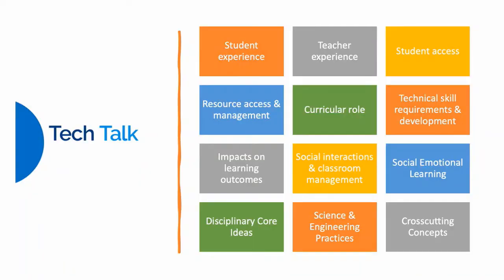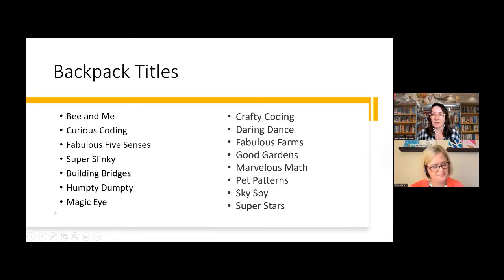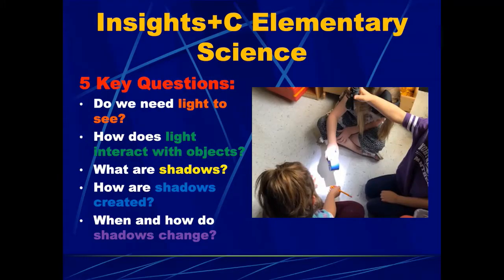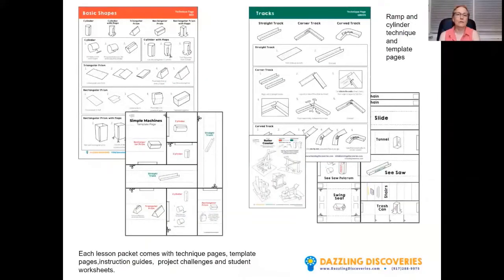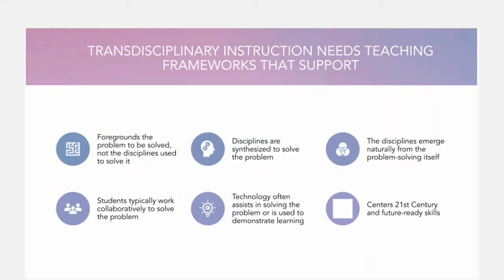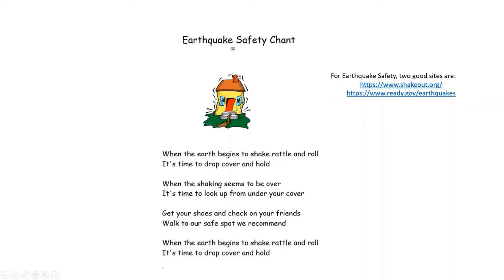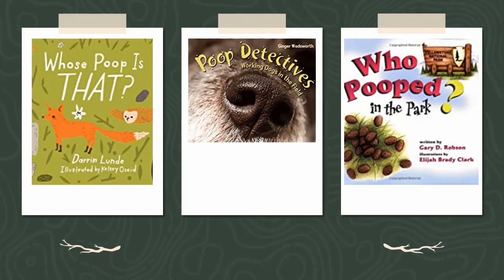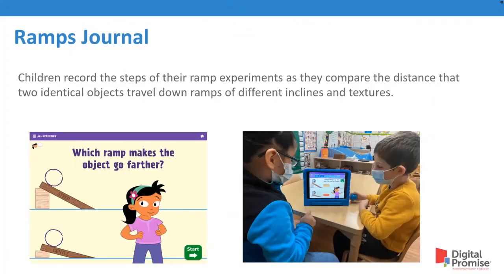NSTA National Conference, Chicago22 • Elementary STEM Showcase 2022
Elementary STEM Showcase

Wander your way through 30 different STEM stations to learn about resources, lessons, and teaching strategies to incorporate more STEM into your school and classroom. This farmer's market–type event brings together educators, authors, researchers, and leaders in early childhood through fifth-grade STEM education. Leave with a mindful of great ideas and be inspired!